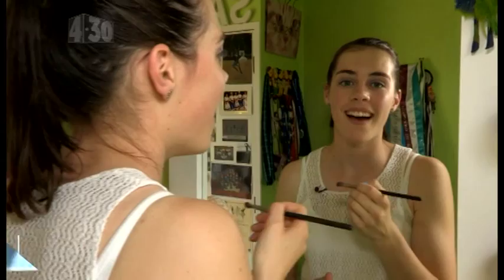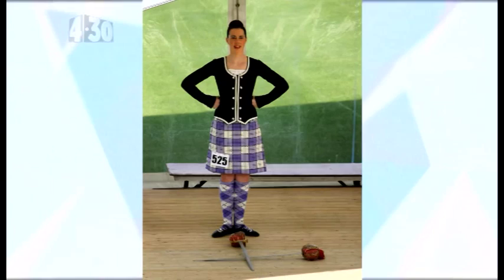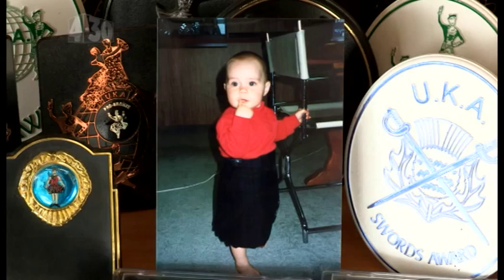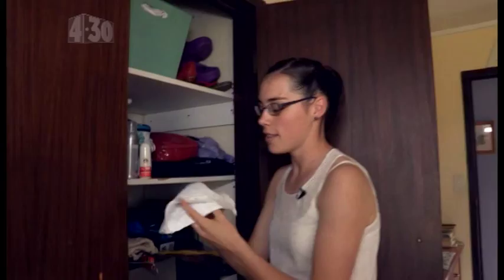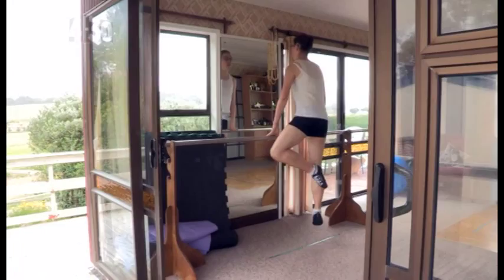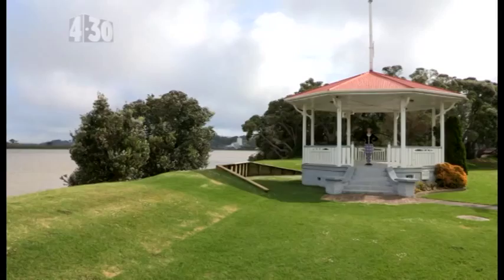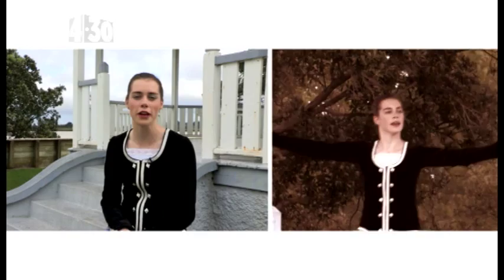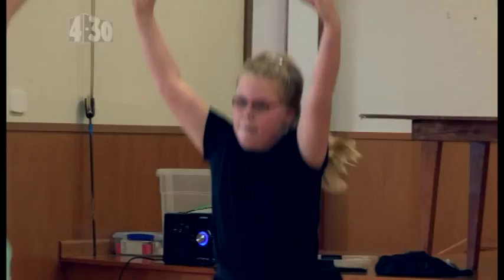One to Watch - Highland Dancer - Sarah De Bruin